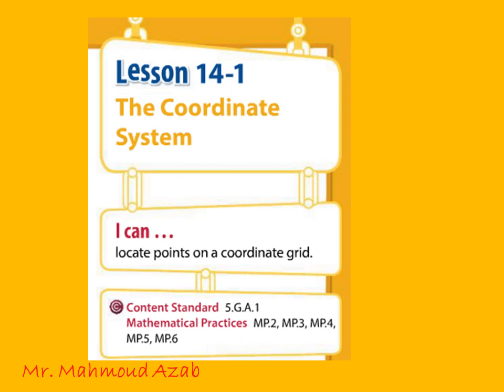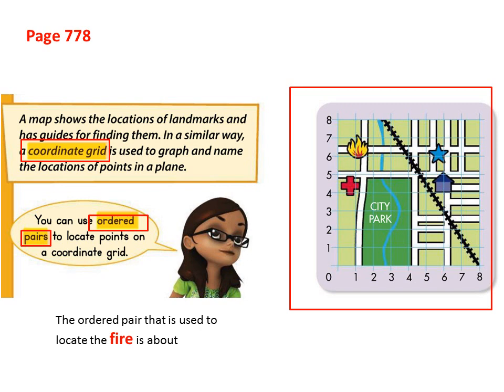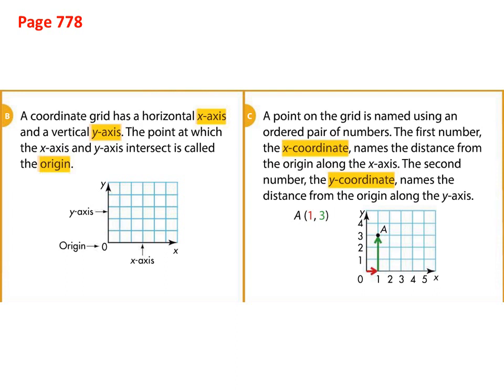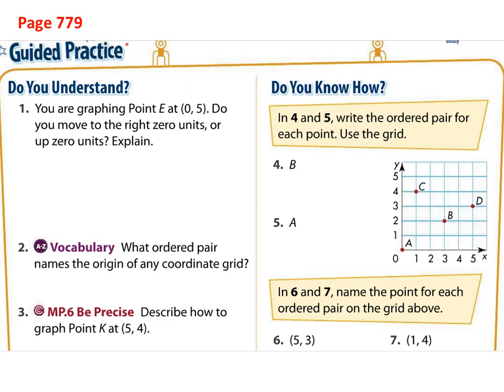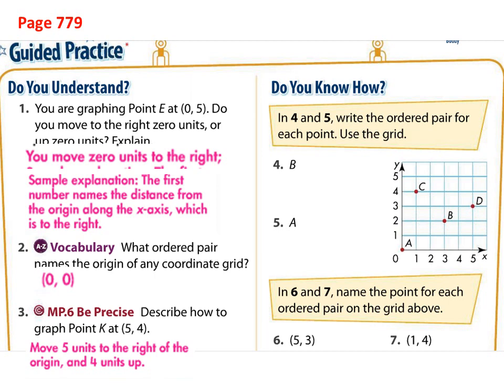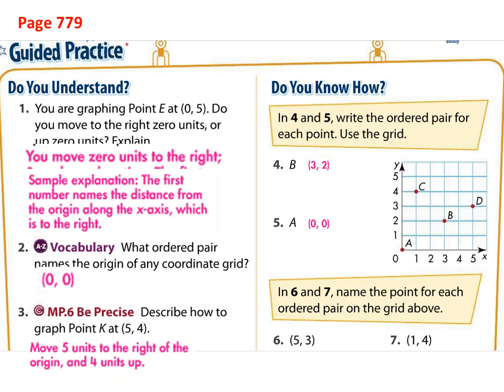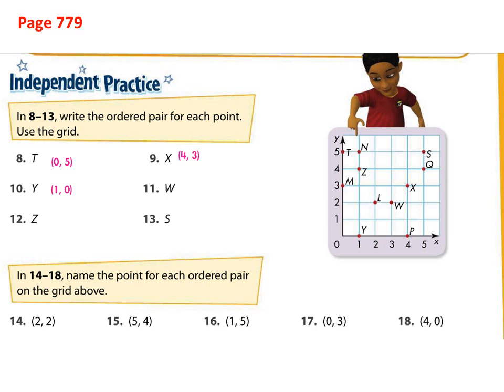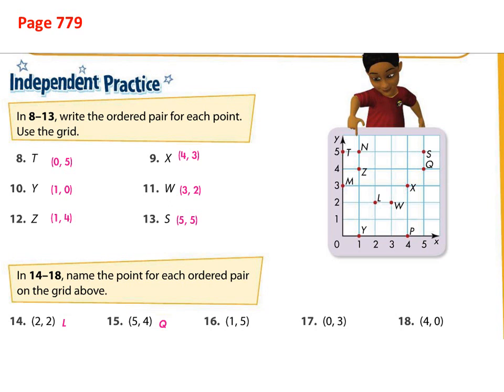14 -1: The Coordinate System (Mr. Mahmoud Azab)